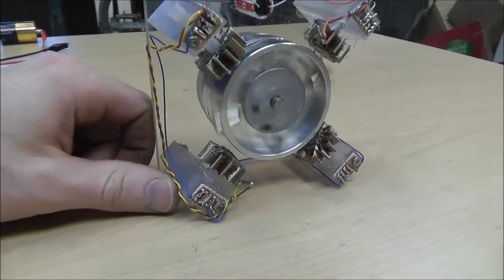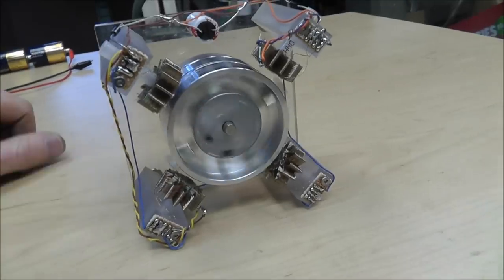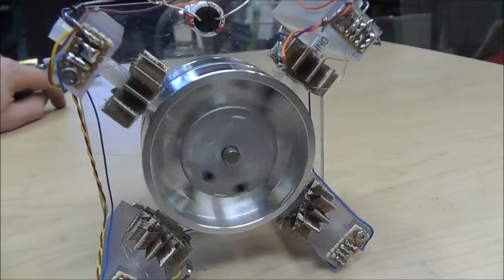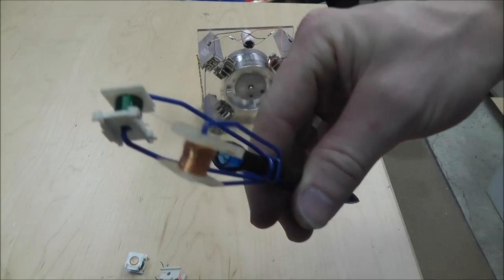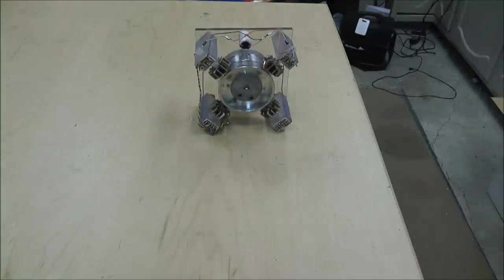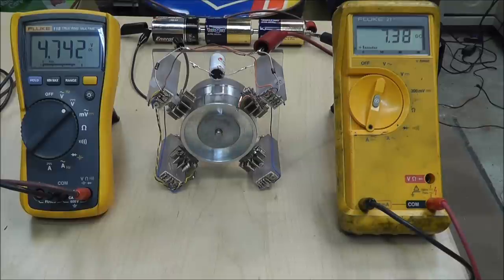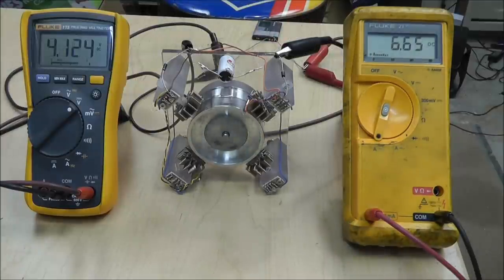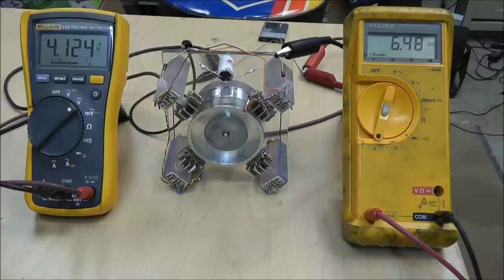10mw Power Consumption Pulse Motor,Will Run On less than 2V. PMBO 2012 ~Russ's 2nd Entry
well guys, goal was low power consumption. how did i do?
Note. The supper cap is damaged so I will need to get a new one and try the run time again. ( over voltage'ed the cap and it's swollen)
this is not an OU device. but it is Extremely Efficient. and with the proper coils/diodes/tuning you could achieve a COP of 1 or better.
this is my second entry to the pulse motor build off 2012 with IAEC and OSE
Please see here for schmatic and photos of the motor:

Please see here for all the entry's! :

Please post your entry's on one or both of these threads!